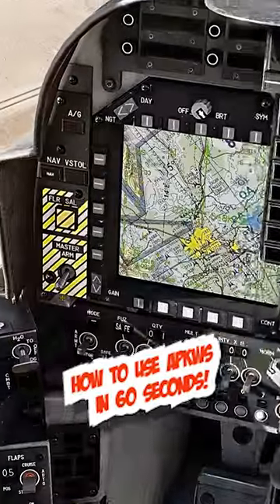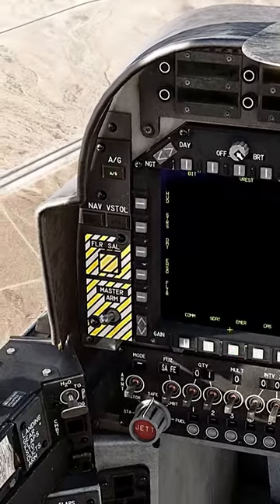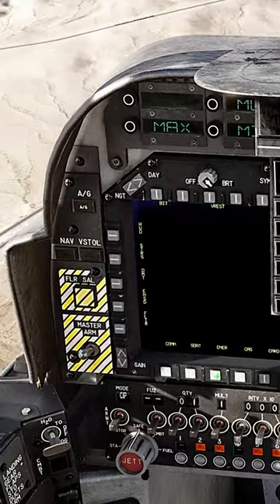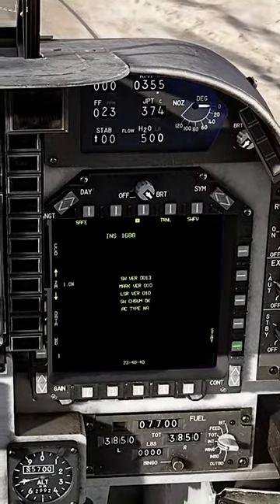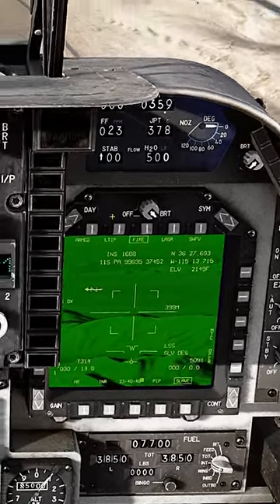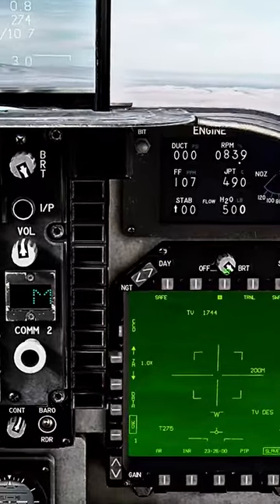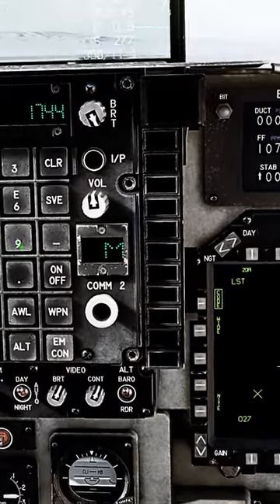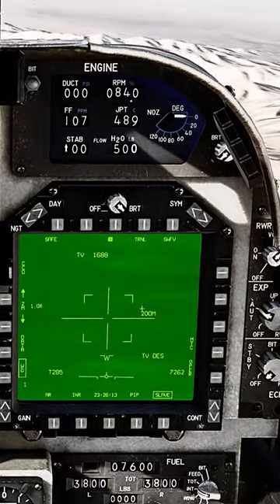How to Fire APKWS in the Harrier in 60 Seconds (Detailed instructions in Description)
1. Master Arm On
2. Master Mode to A2G
3. Left MFD - Press menu - Select Stores - Select 20A for APKWS
4. Press Menu - Select EHSD (if you have a Waypoint over the target) - Select DESG
5. Right MFD - Press menu - Select TPOD on the Right
6. If hot starting, laser code is default 1688. If you need to change it, press sensor select aft, click on code and on the UFC input the desired code then press enter
7. Press the bottom middle OSB to get back to the main menu then select the TPOD once again
8. Press Standby
9. On the TPOD screen, press safe (which will turn to Arm) - TRNL (which will turn to laser) the press fire when you are with in about 7nm of the target. Note it will go off after a few minutes.
10. If you need to adjust the TPOD quick press Sensor Select Down twice (double tap it).
11. Put the rocket reticle near the target and press Bomb Pickle!